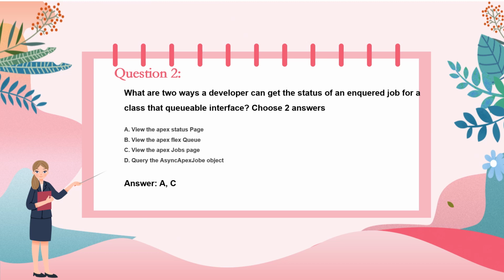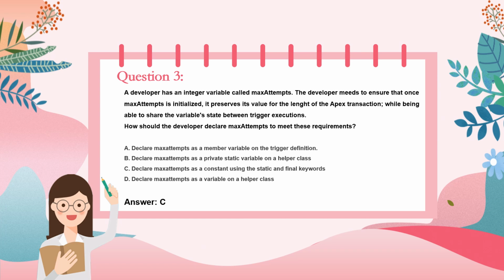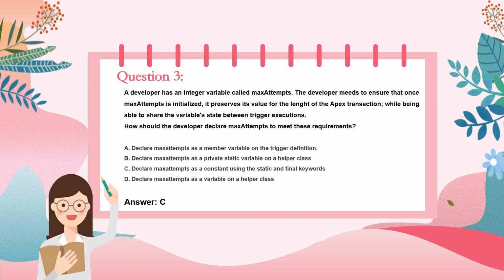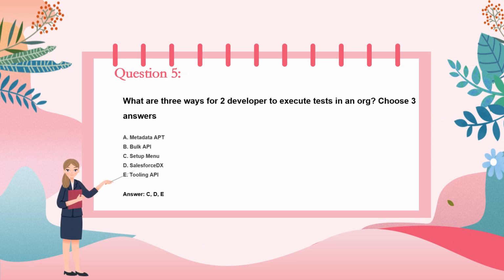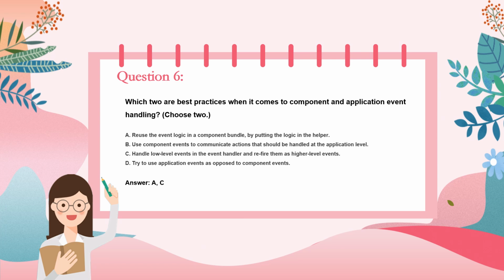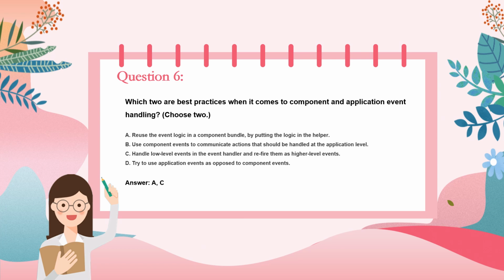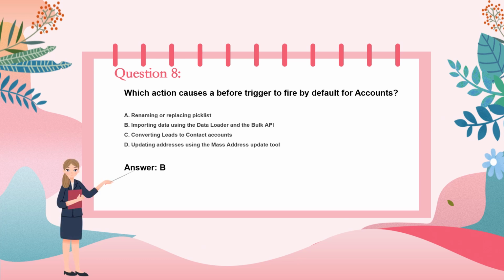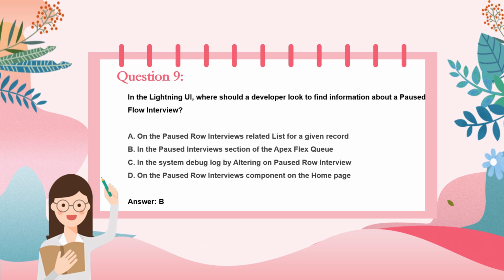Updated Salesforce Platform Developer I PDI Dumps Questions - Pass PDI Exam Successfully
The updated Salesforce Platform Developer I PDI dumps questions of ITPrepare have been available online to help you pass the PDI exam successfully. The Salesforce PDI guide of ITPrepare is a comprehensive study material that contains real PDI exam dumps questions and answers. It is created by experts in the field who have a deep understanding of the exam objectives and the latest trends in cloud computing. With our updated PDI dumps questions, you can be sure that you are getting the most accurate and up-to-date information about the Salesforce Platform Developer I certification.